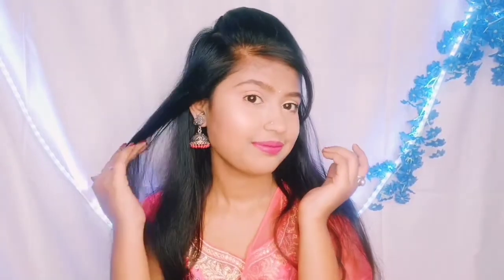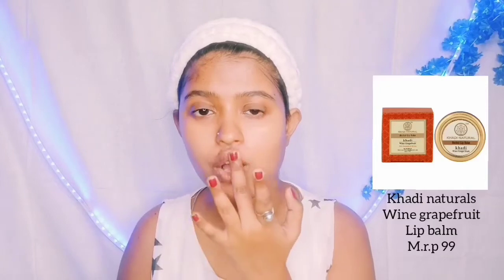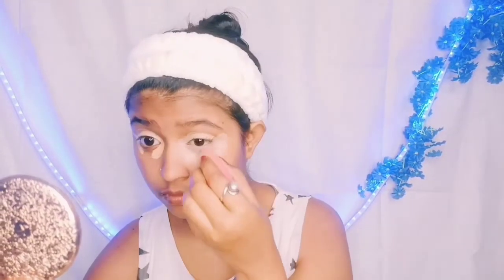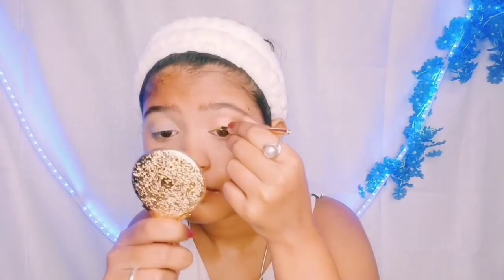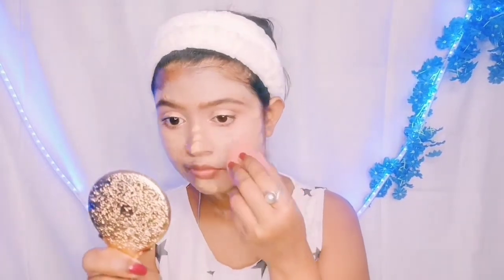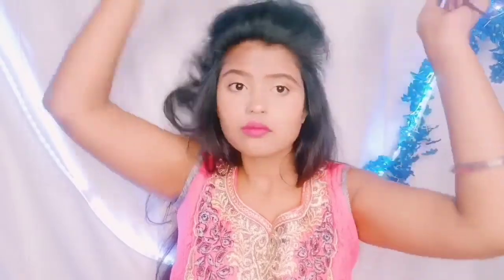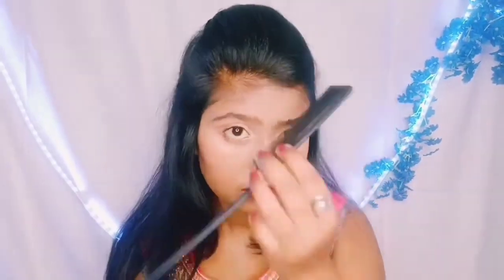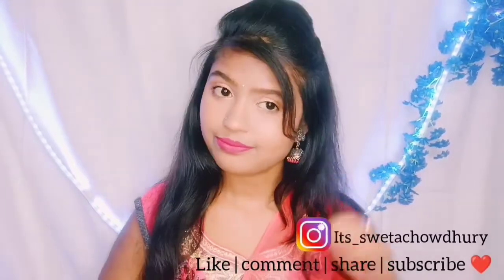GRWM FOR HOLIKA DAHAN 2022 | SPECIAL PEACHY MAKEUP TUTORIAL | PEACHY NUDE MAKEUP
HEY SWEETFAM ❤️
A WARM WELCOME TO ALL OF YOU ON MY CHANNEL 🌈🌼

Presenting before you guys this really special PEACHY makeup tutorial for "Holika Dahan"

I truly hope that you'll love this video!

MUST WATCH 🌼

⭐ FREQUENTLY ASKED QUESTIONS!  •Device~Realme 7
•Editing software~Inshot